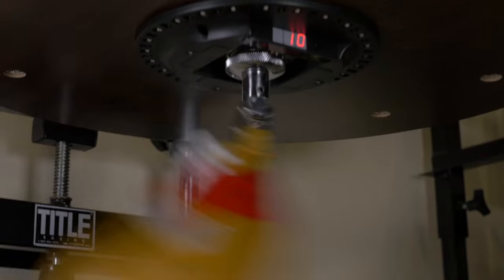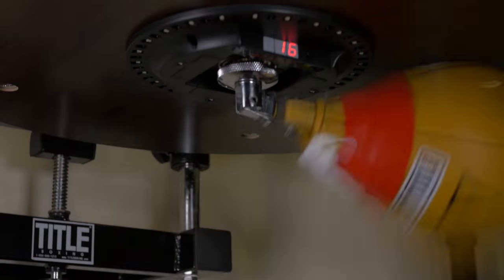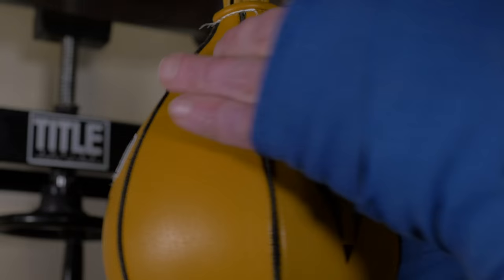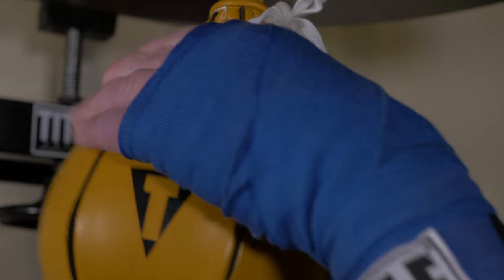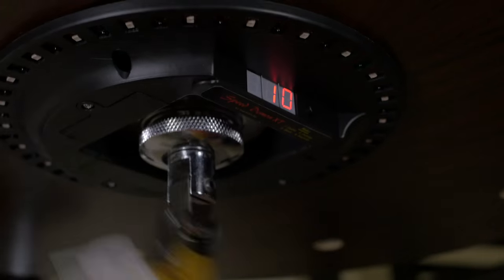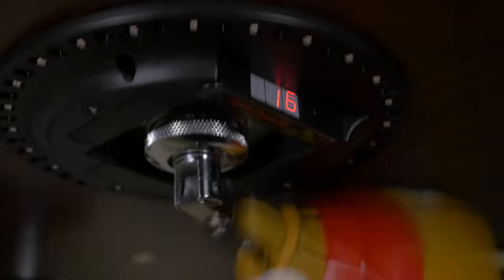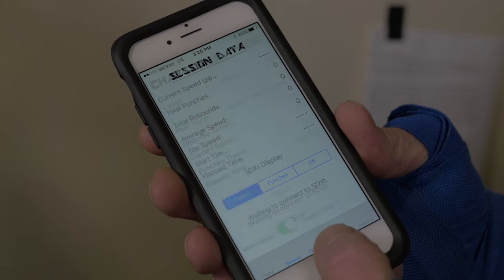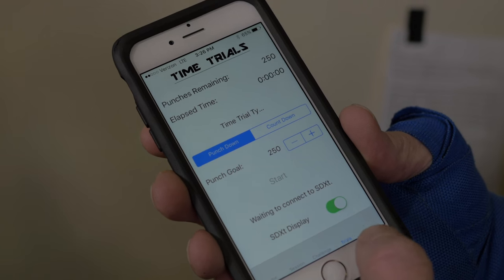Speed Demon Punch Counter - TITLE Boxing - Speed Bag Counter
The Speed Demon XT knows exactly what you want to know - just how fast are you? TITLE's Douglas Ward shows how this new technology works and the ways you can implement in your training.